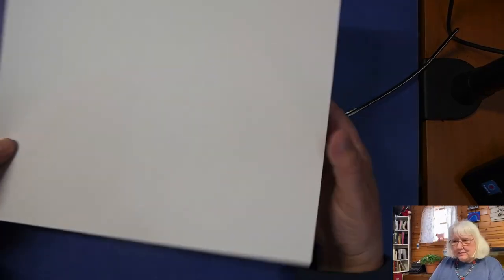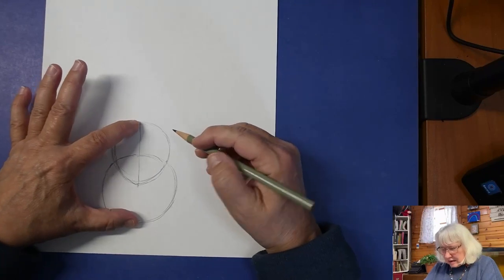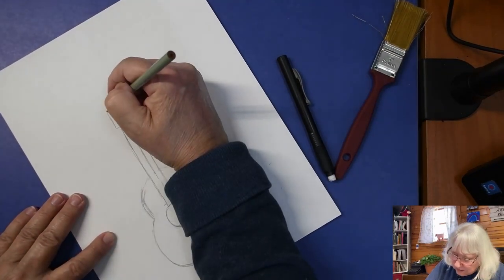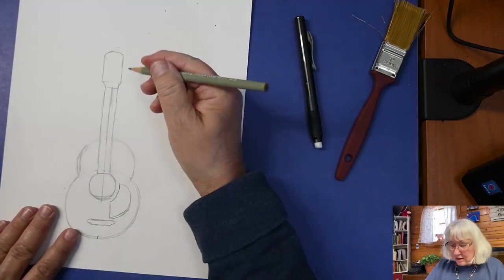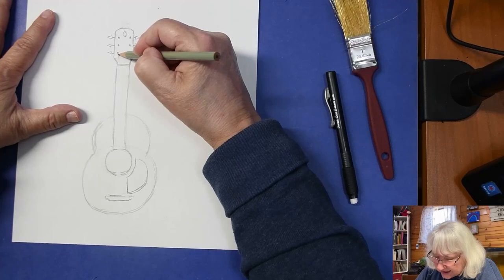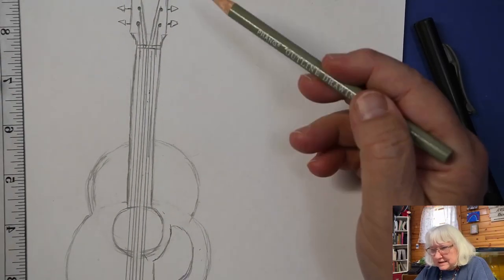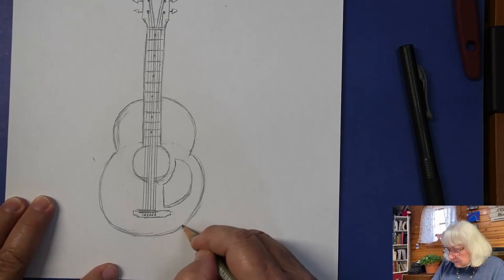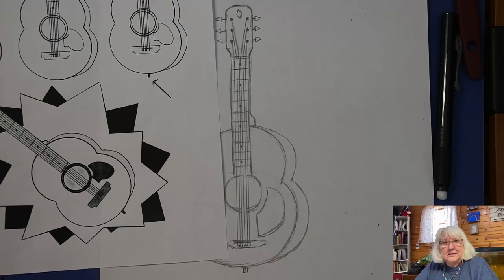Draw a Guitar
Step-by-step tutorial for drawing a basic acoustic guitar.